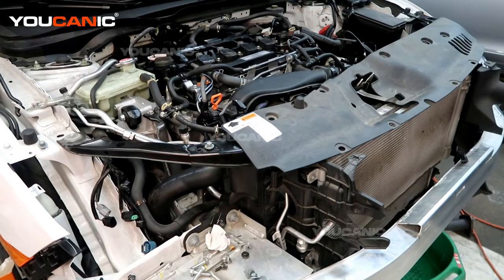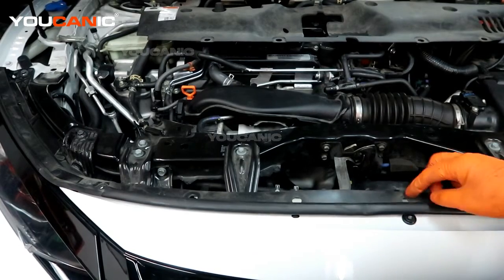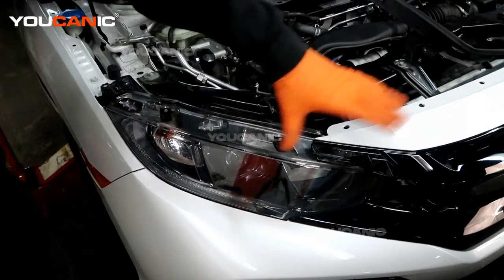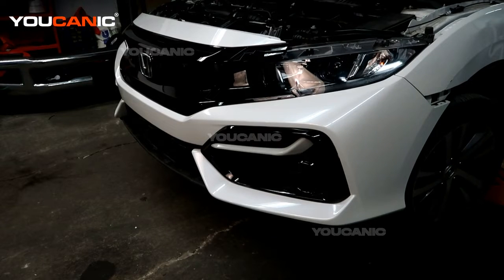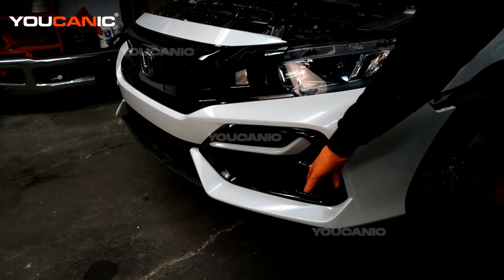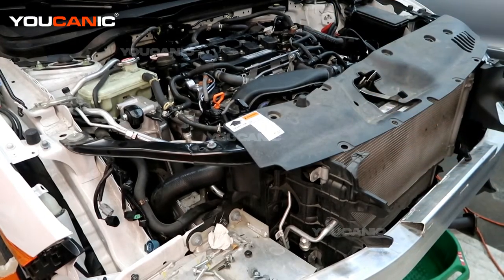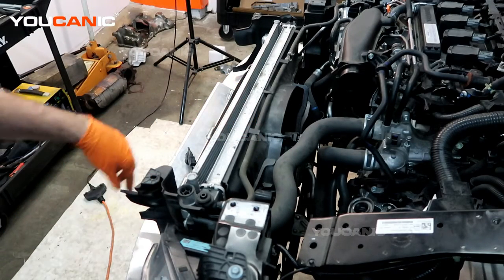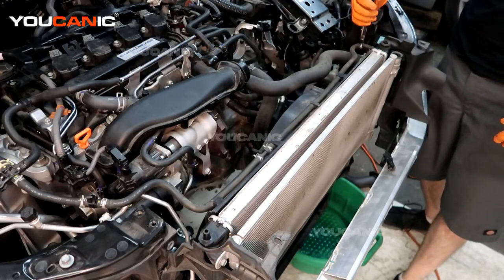2016-2021 Honda Civic - Radiator Replacement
This is a comprehensive tutorial on replacing the radiator on a Honda Civic model manufactured between 2016 and 2021. The video provides viewers with a detailed guide on how to drain the old coolant, remove the old radiator, and install the new one, including the necessary tools and steps involved in the process. The video is intended for individuals looking to replace their damaged or worn-out radiator or those interested in learning more about the process involved in radiator replacement. Following the steps outlined in the video, viewers can perform the replacement themselves and save money on professional repairs.

This video is based on a 2020 Honda Civic 5-door hatchback (FK4/FK7/FK8) equipped with a 1.5 liter (L15B7) I4 turbo engine and CVT transmission. The 1.5L turbo engine is also found on Honda CR-V and Honda Accord.

If you want more repair videos on this vehicle, visit our

We also offer the YOUCANIC Full System Diagnostic Scanner, which can read and clear codes from any vehicle's system, module, or control unit. With bidirectional support, you can even test sensors, switches, and motors and view live data from any vehicle sensor.

Need help with your car? We're always here to assist you."